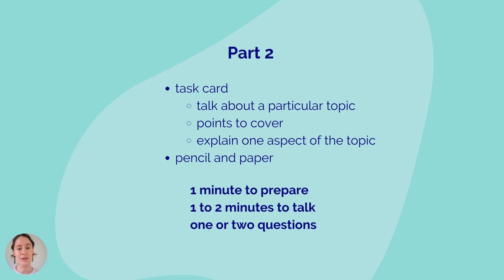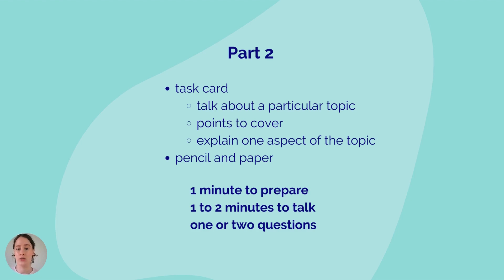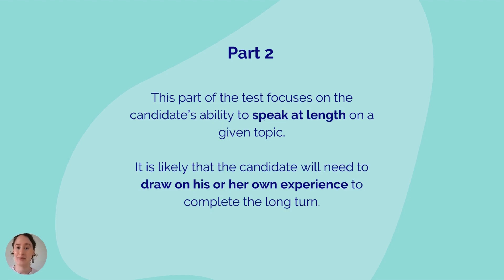IELTS Speaking Preparation -Work -Part 2 Ep 4 -What to expect from Part 2 of the IELTS Speaking Exam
Intrepid English Teacher, Joanne, is here with a quick lesson to help you prepare for the IELTS speaking exam. Follow along as she takes you through the IELTS speaking preparation course.

Part 2 - Work
Intrepid English Teacher, Joanne, is here with a quick lesson to help you prepare for the IELTS speaking exam.

Topics that we cover in these lessons:
Studies,
About me,
Holidays and Travel,
Technology,
Interests,
Family and friends,
Home,
Food and Health,
Work,